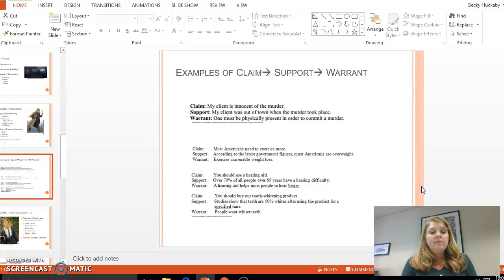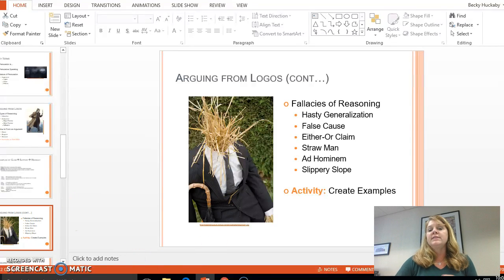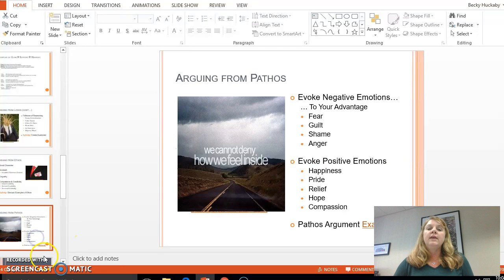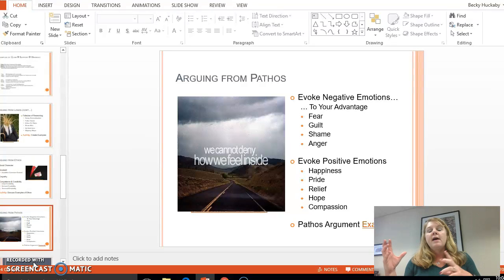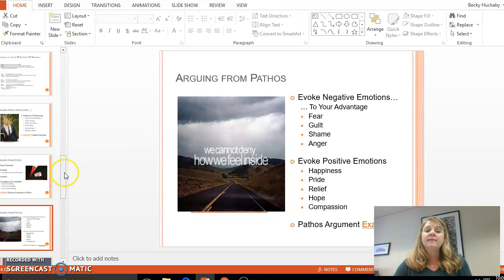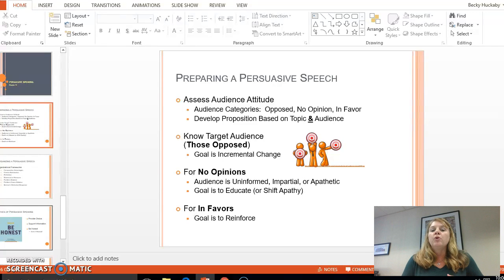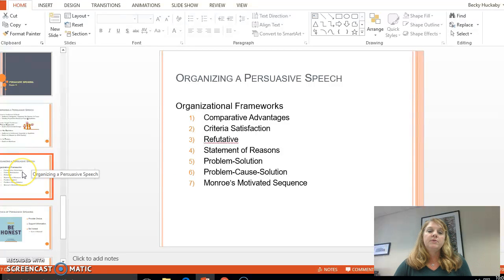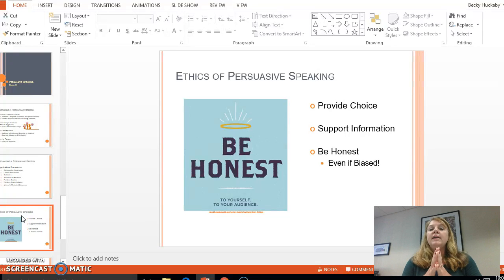Persuasion Brief Lecture